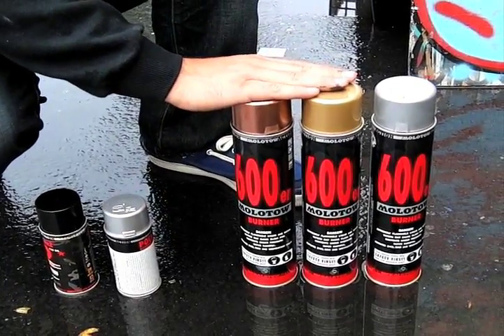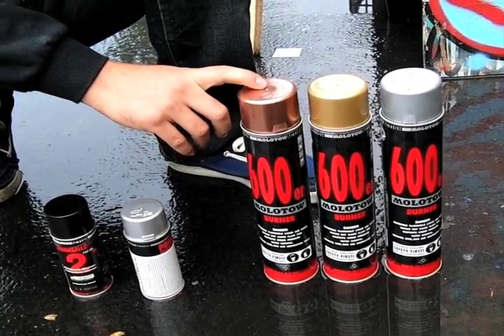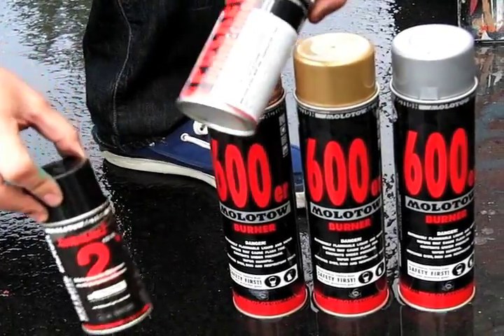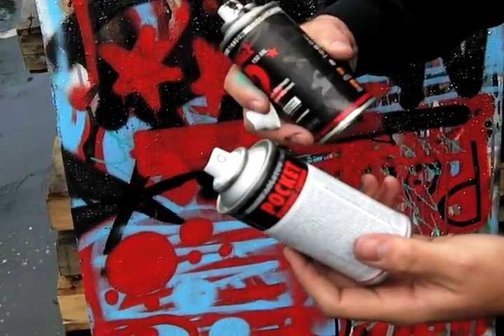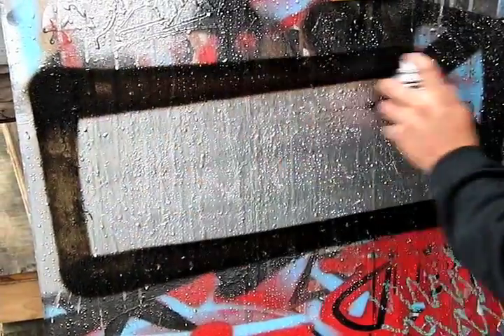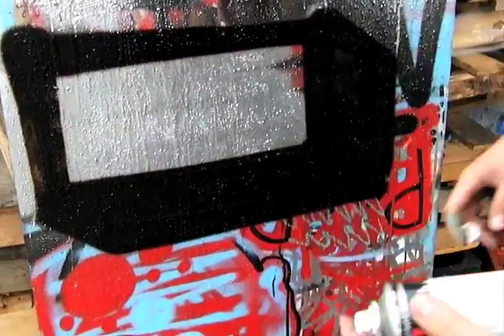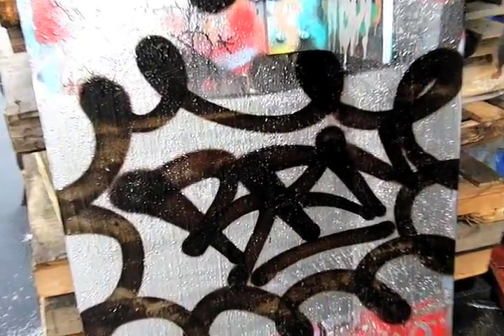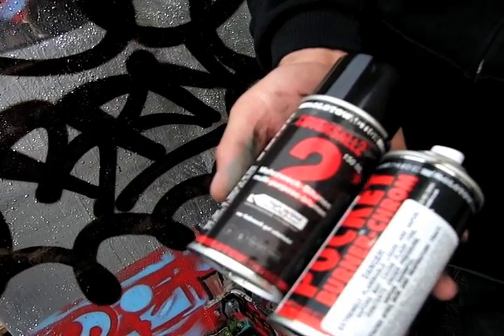Molotow Burner Chrome and Coversall in the rain! Art Primo Product Demos.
Art Primo Product Demos!  Molotow Burner Chrome and Coversall 150ml being used in the rain on a wet metal surface.  These products and other Graffiti Supplies are available now